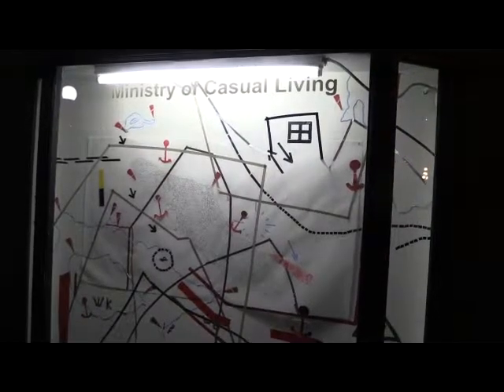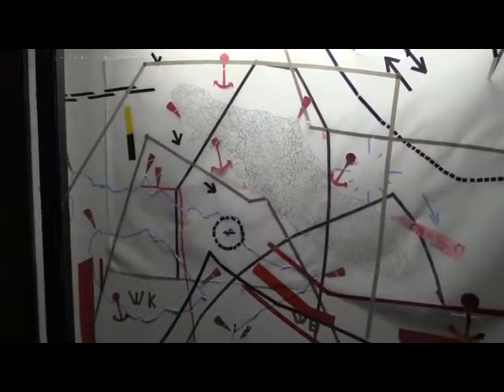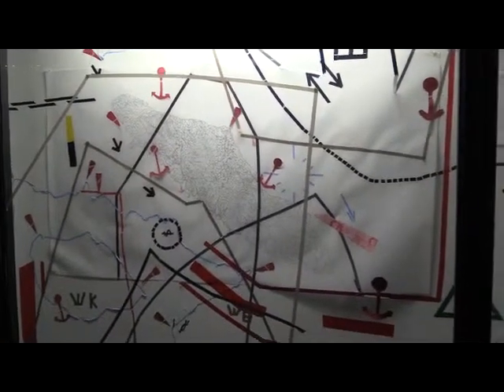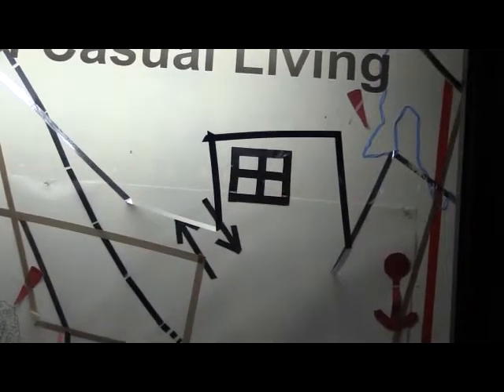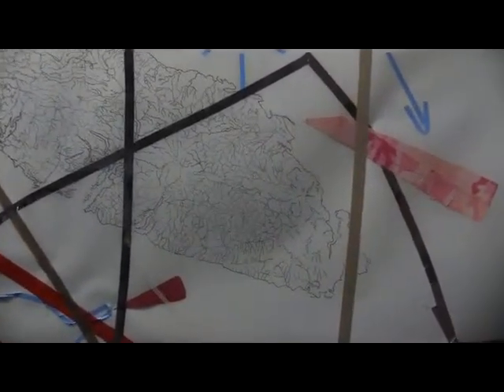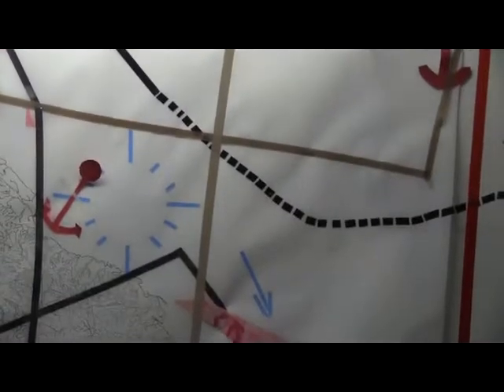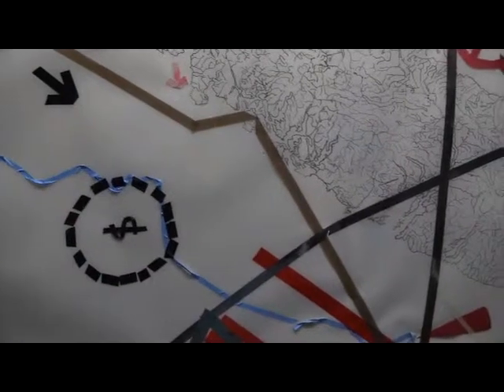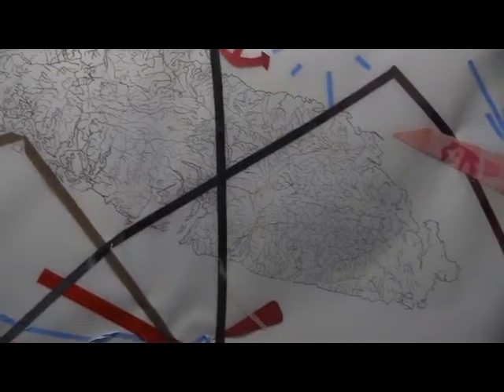Jillian Player at the Ministry of Casual Living